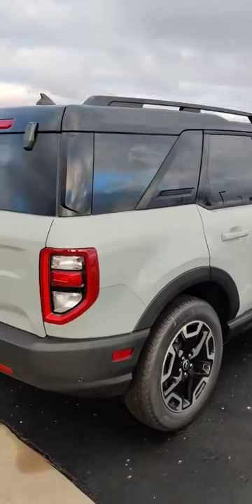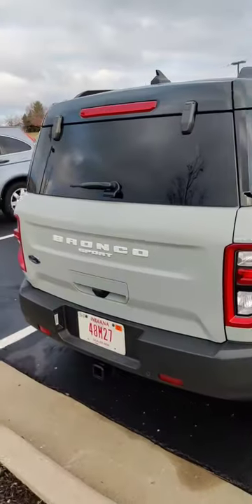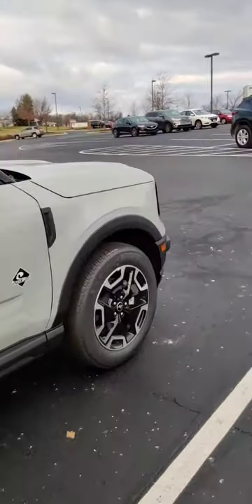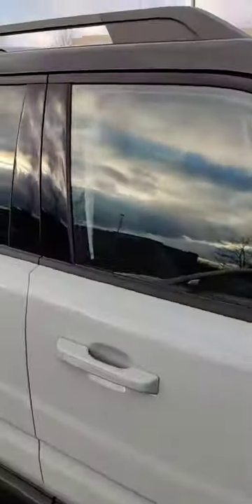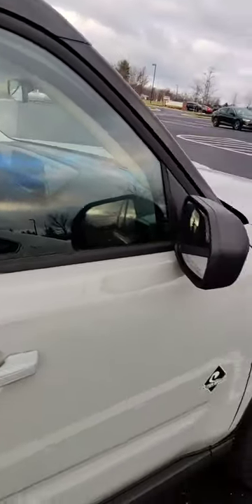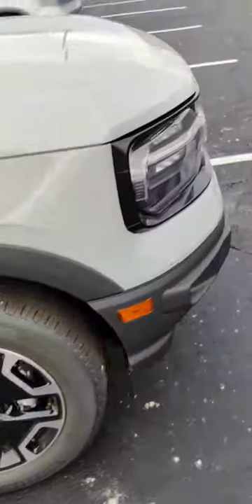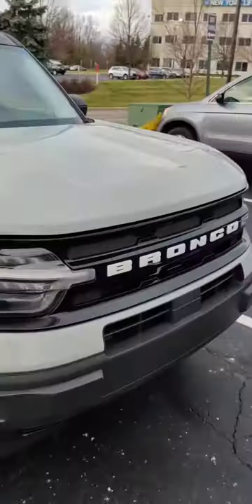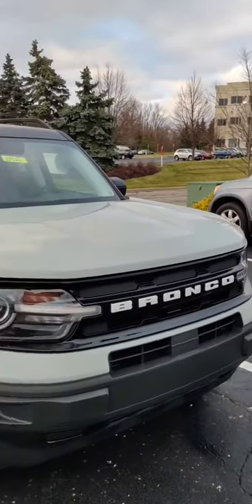2020 BRONCO... lemme know what you think 👌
ehhhhhh  it's not a mnaual, and the tires belong on  a minivan   soooo??? for this model... ima pass!!!